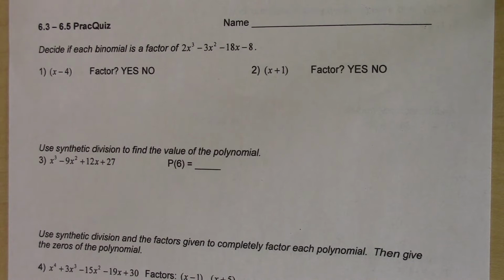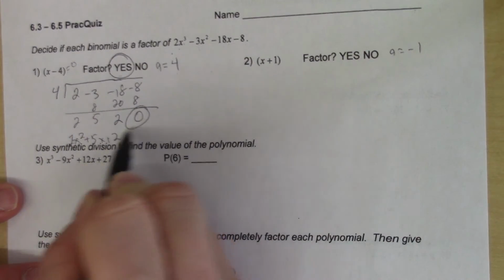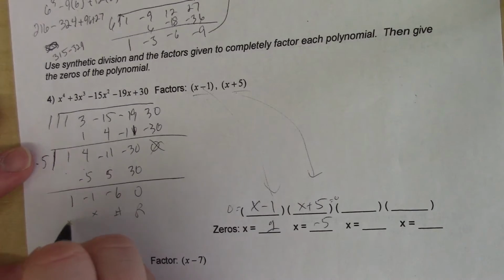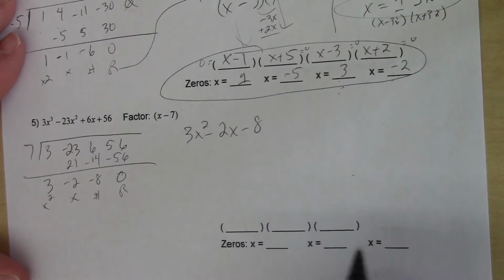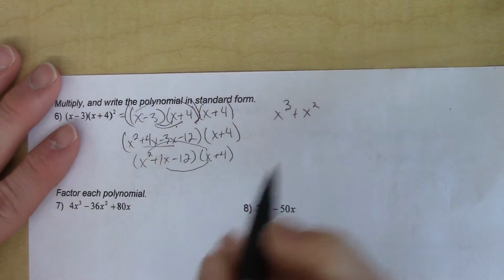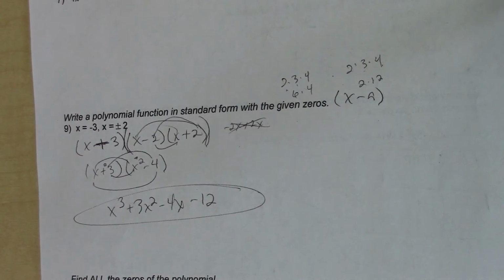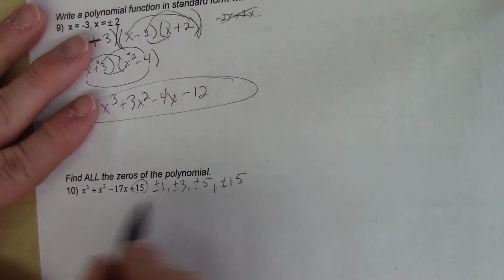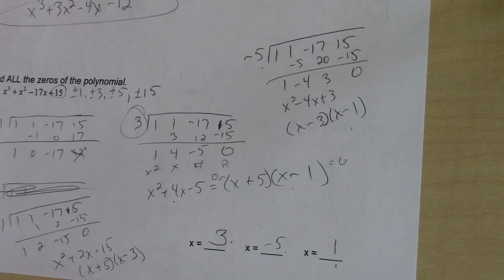6.3 - 6.5 Practice Quiz Alg2